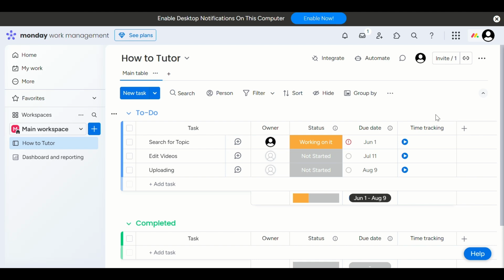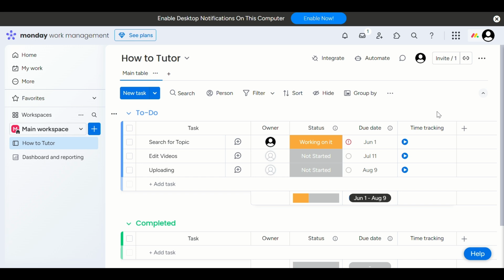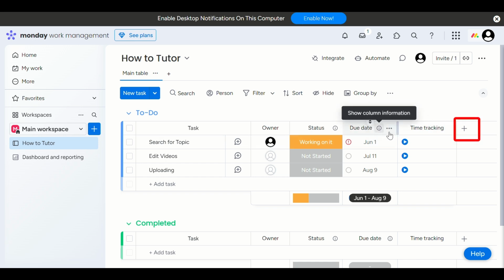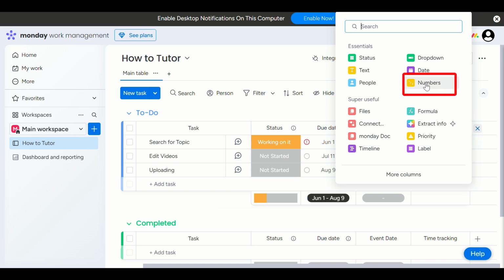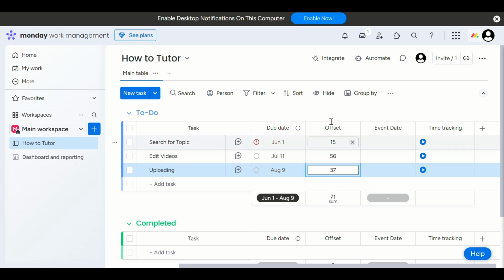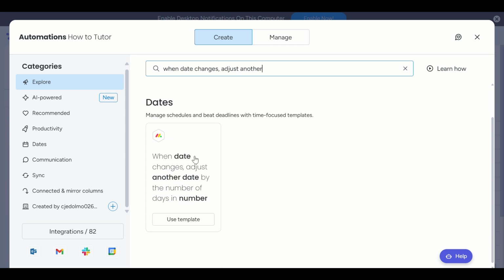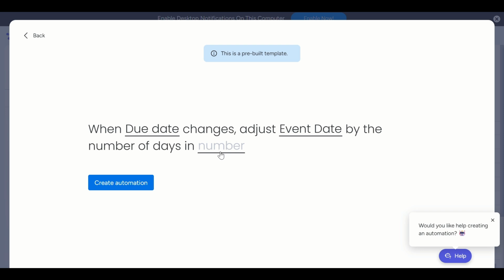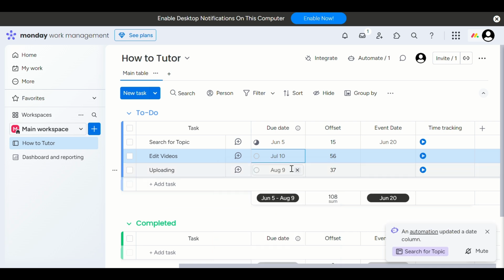How to Automate Your Due Dates on Monday.com 2025 (FULL GUIDE)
Tired of manually updating deadlines? In this quick tutorial, you’ll learn how to automate due dates on monday.com using built-in automation recipes that update task deadlines based on status changes, dependencies, and more.

We’ll walk you through setting up dynamic date workflows so your projects stay on track—without the busywork.

🔹 Automatically update due dates with automations
🔹 Set deadlines based on task dependencies
🔹 Save time and improve project accuracy

Perfect for teams, freelancers, and managers using monday.com in 2025.